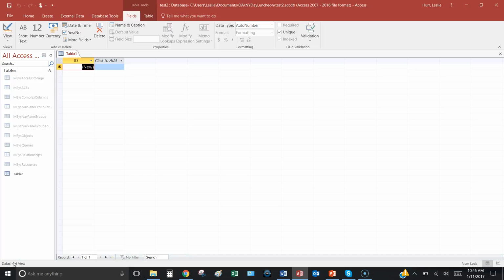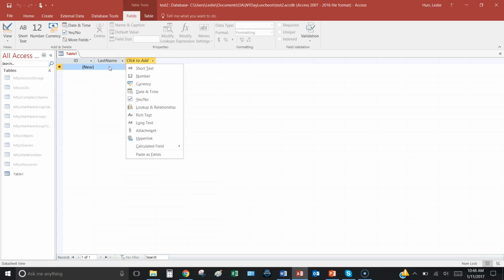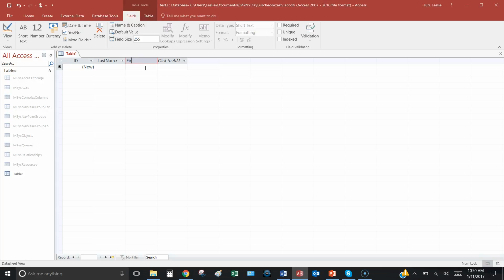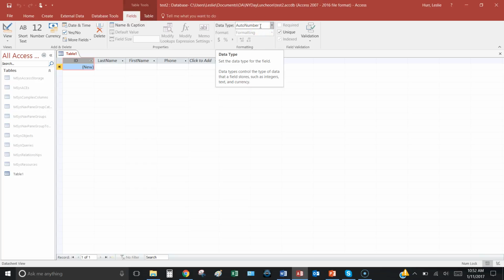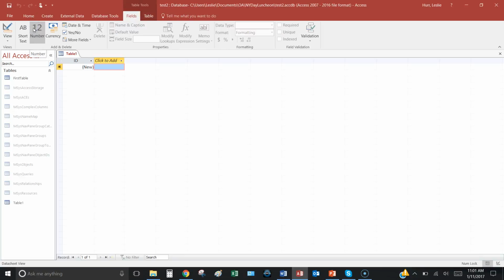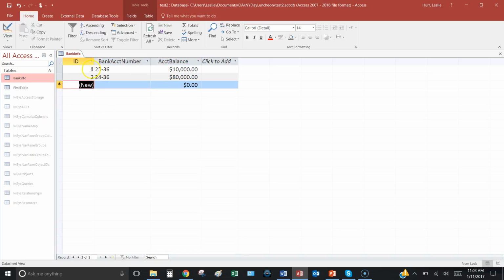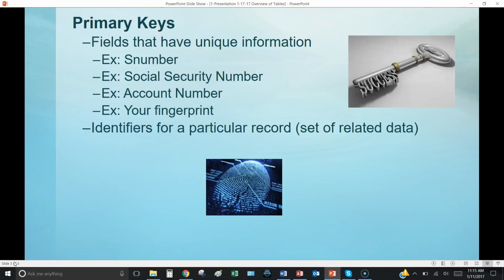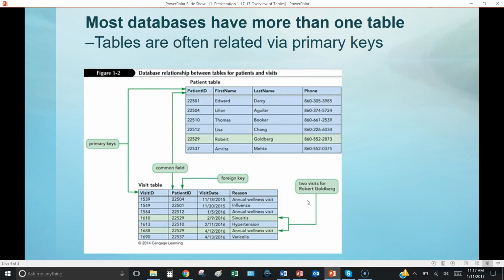Overview of Tables